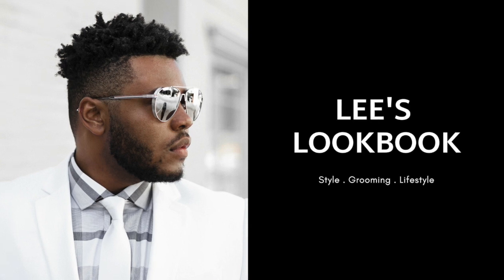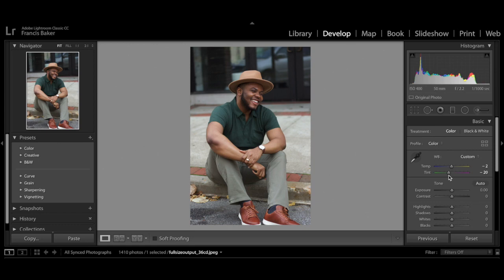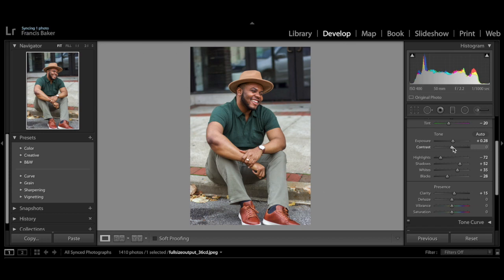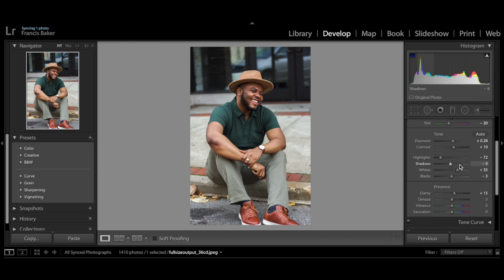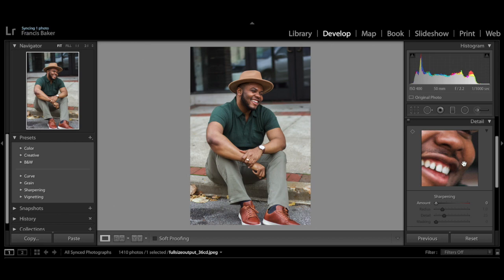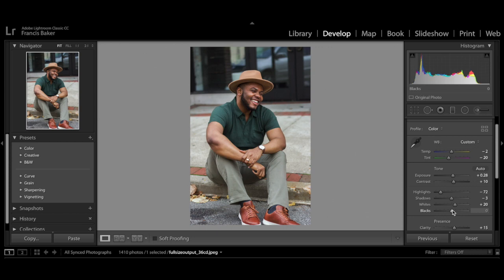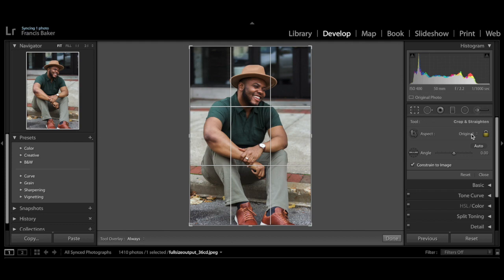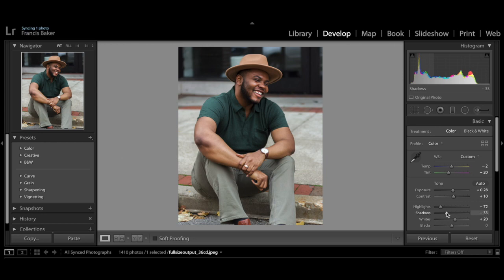How to Use Lightroom to Edit Instagram Photos